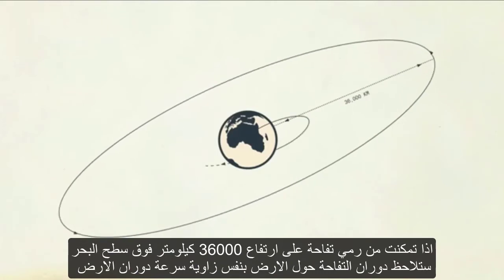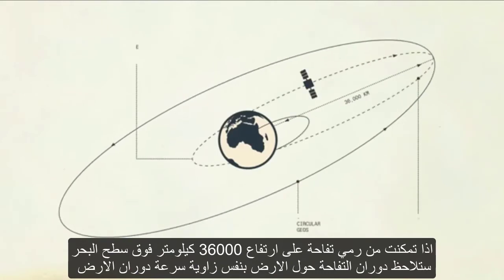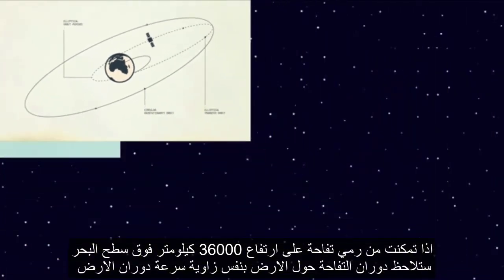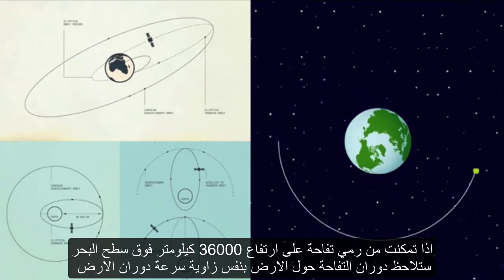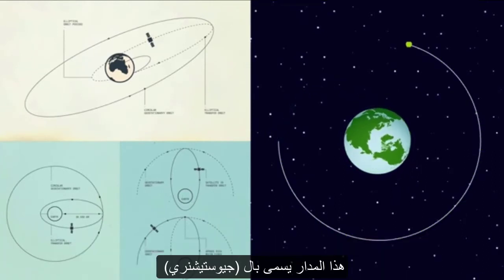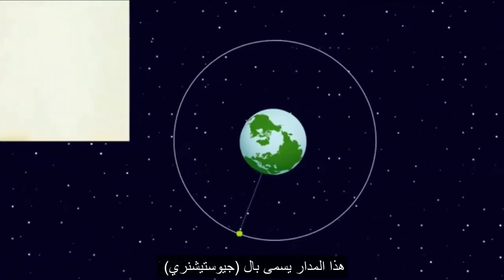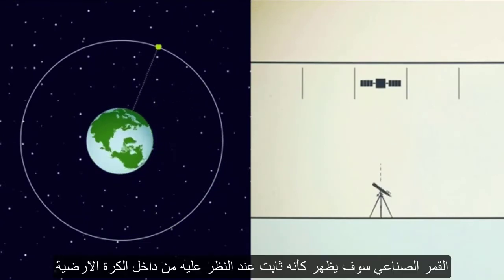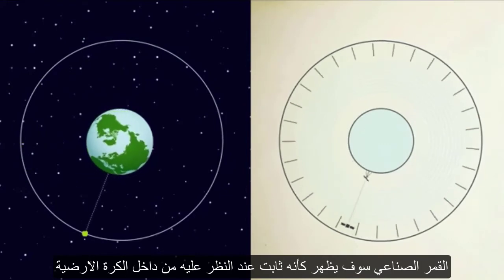ماذا يبقى القمر الصناعي في مدار ثابت